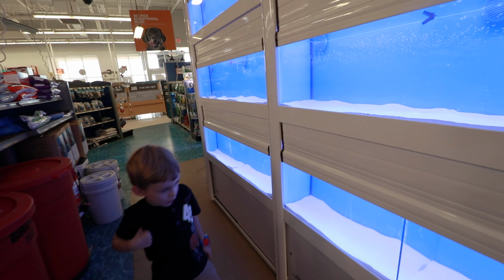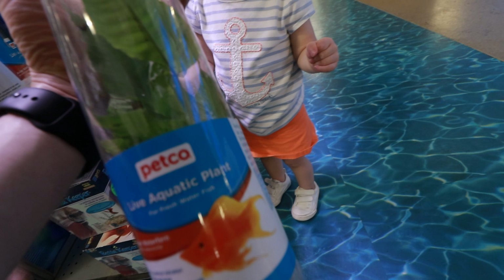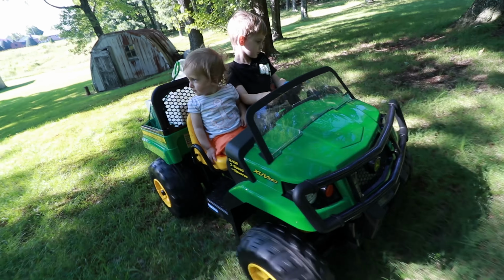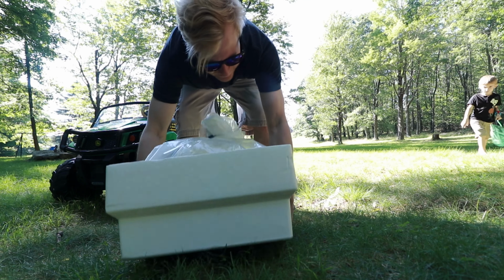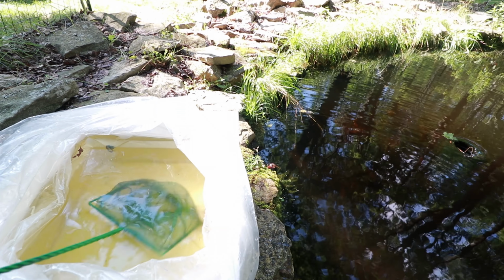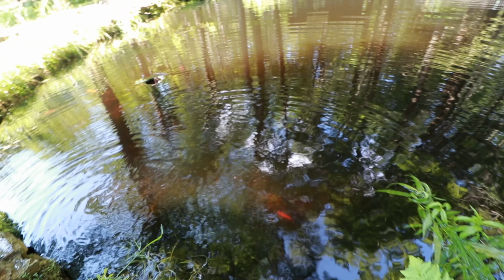Darren's first fish netting - installing Goldfish into a Pond! VLOG 009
And we're back!!  This vlog is from when we went to Morgantown this summer in search of fish!  It's been a while and the remodeling of the house is nearing the end, and we're ready to jump back into YouTube!  Woohoo!

CAMERA GEAR

Canon 80d
Canon 10-18mm STM Lens
Rode VMPR VideoMic Pro R
Rode Deadcat Furry Wind Cover